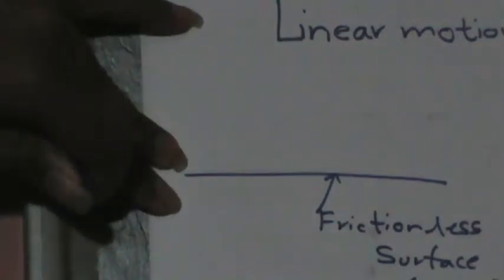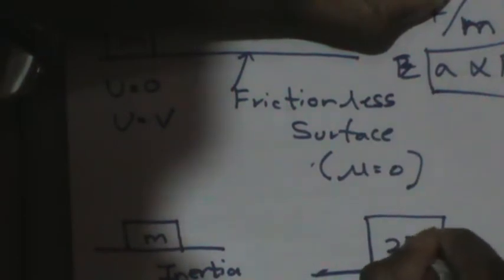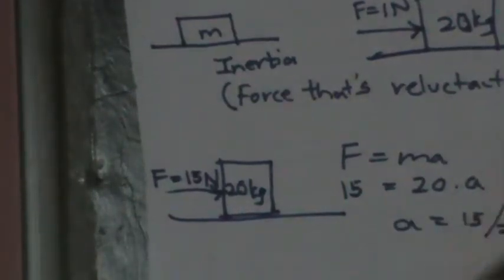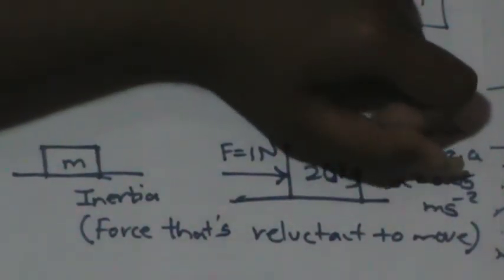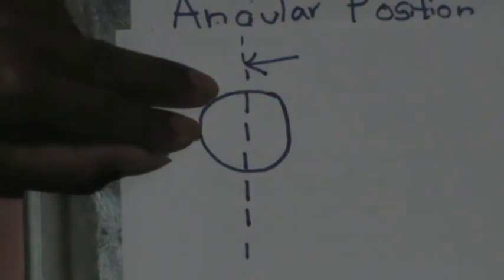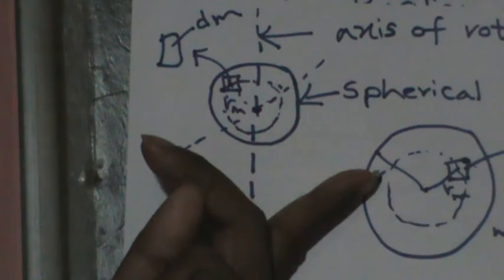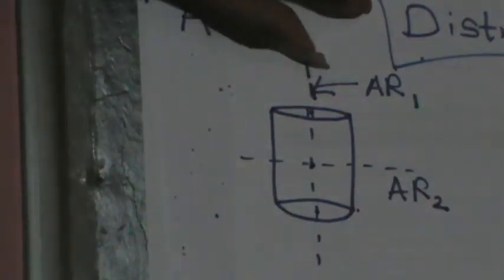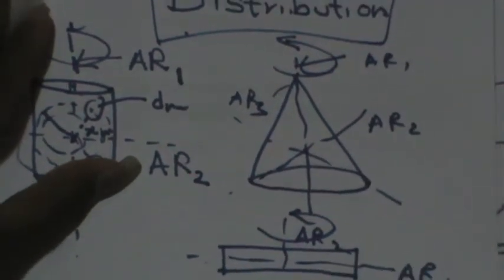Moment of inertia of an object in rotational motion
The inertia of an object in rotational motion depends both on the mass of the object and how the mass is distributed inside the object. The lecture explains as to how the moment of inertia can be defined and gives some examples of the moments of inertias of basic shapes.